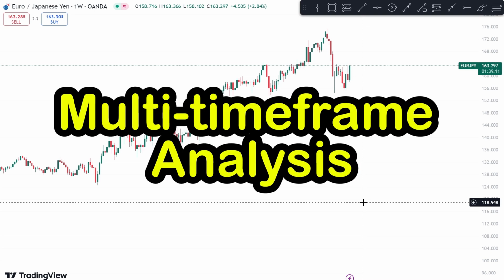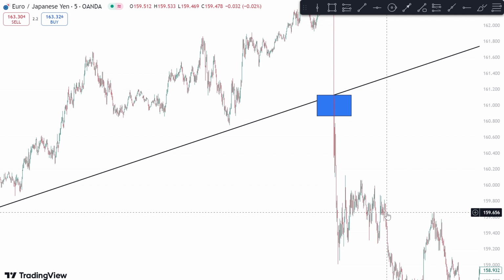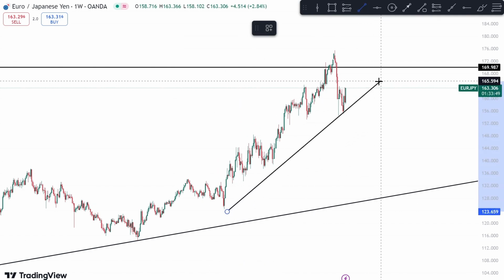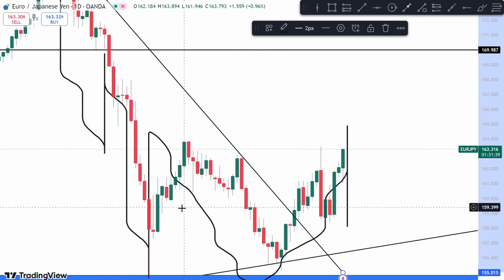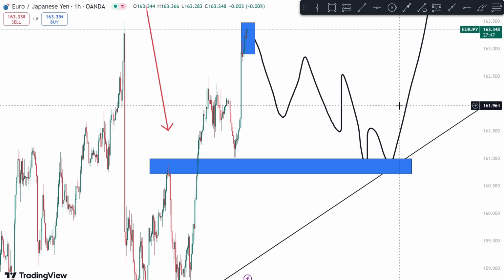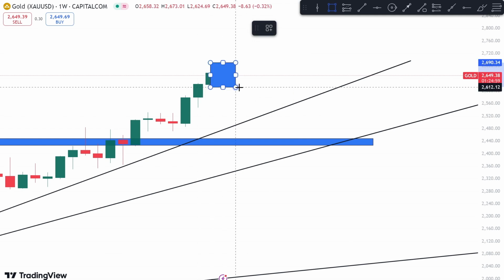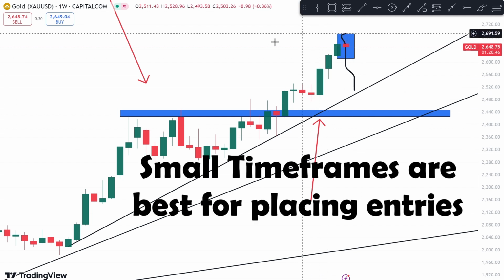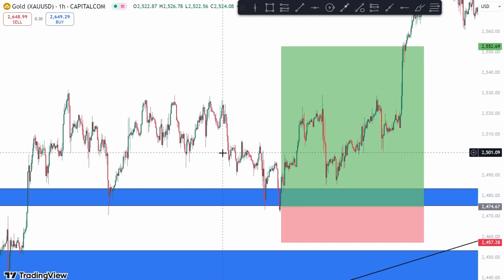Multi-Timeframe Analysis: The Secret Strategy Smart Traders Use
Unlock the secret to consistent trading success! Learn how to analyze charts across multiple time frames and maximize your profits.

In this in-depth tutorial, you'll discover:

- How to identify and capitalize on high-probability trades
- Techniques for combining short-term and long-term analysis
- Strategies for managing risk and maximizing returns
- Best practices for using multiple time frames in day trading, swing trading, and investing

Whether you're a beginner or experienced trader, this video will equip you with the skills to:

- Increase profit potential
- Reduce losses